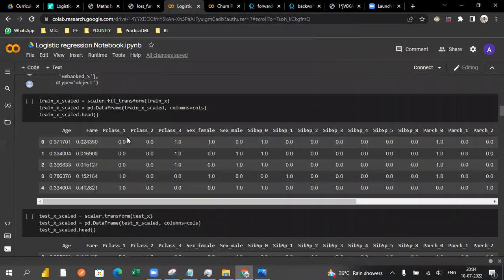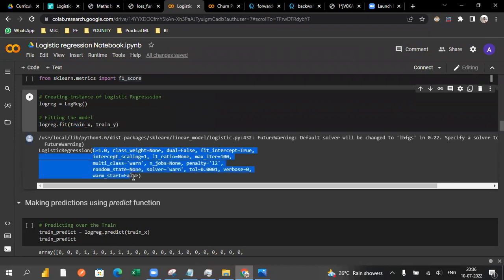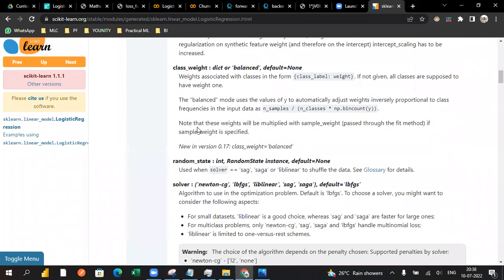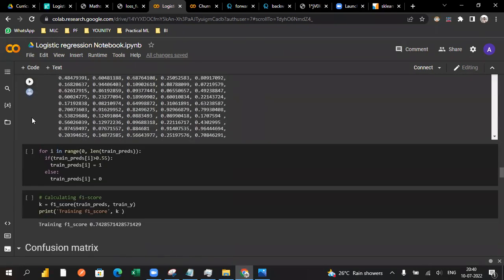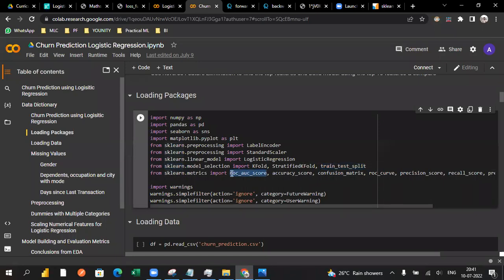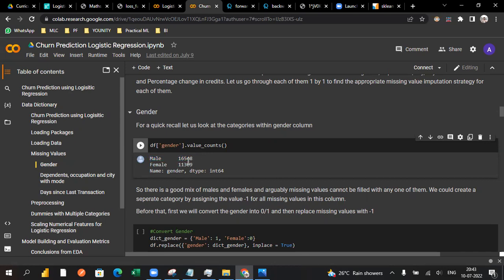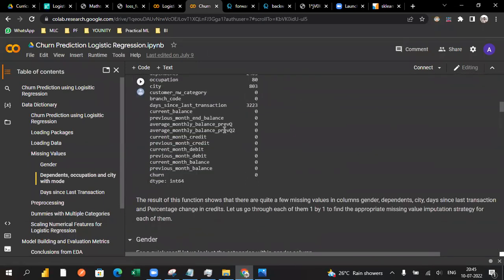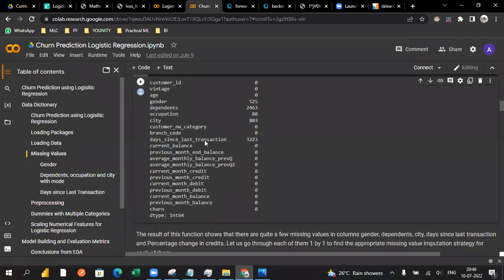Logistic Regression Explained: Machine Learning Basics - Episode 4 | Akhil Vydyula | GenAI